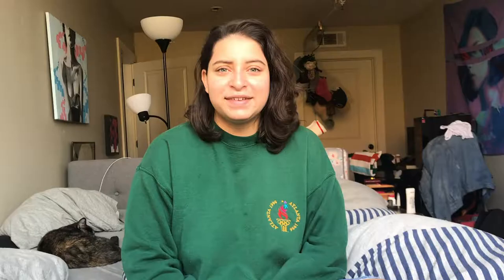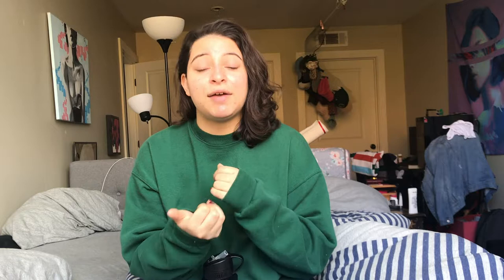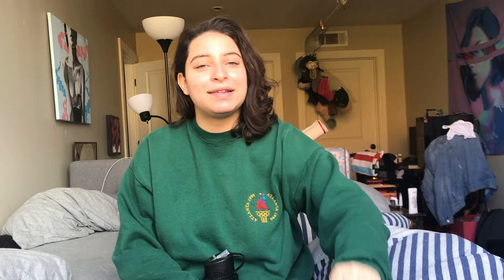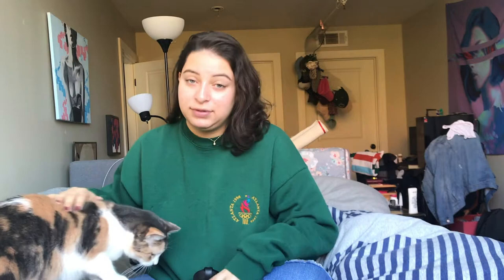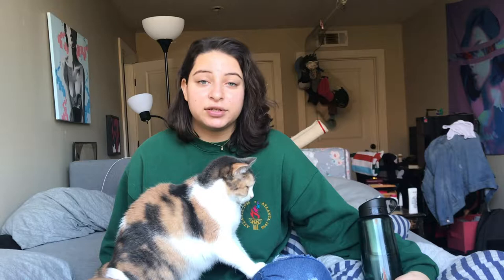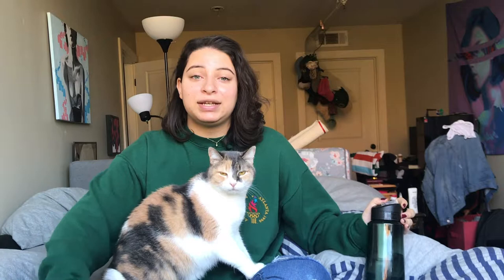reviewing my last quarter at scad | fall 2018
TIME STAMPS

2:20 I compare my earlier painting classes to my latest one
3:36 I start talking about my latest class
13:30 I quickly run through the quarter system at scad
13:50 I talk about the classes i took this quarter

that's that! scroll a little bit further for a transcript of what i said in this video.

i'm sorry this video is coming up so late (if you've been waiting for it). i had to take a spontaneous trip to new york on tuesday for a family emergency and crammed a lot of filming in on monday to try to get some videos pre-filmed, but i didn't have a lot of time for editing. i hope this gave some good insight into my last quarter at scad! i should maybe clarify that it's not my LAST quarter, as i'm still a junior, but it was the most recent one :)

TRANSCRIPT/SUMMARY

This is the fourth painting class I've taken since starting my painting major at SCAD. I'm a junior painting major (illustration minor switching to art history) and i attend the atlanta campus. the first couple of classes i took were mostly processed based, meaning we were focussing a lot on building up our skills and techniques. this was with classes like water based techniques, oil based techniques, and then human image and essence painting. since taking those my classes are becoming less about building skill and more about exploring my own themes and work more in depth.

i hadn't painted much over the summer so i lost a lot of my intuitive skill with painting. for my first set of paintings i just wanted to work out the kinks of painting and just did three small abstract landscapes. before starting my second piece my professor showed me the art of james lavadour, an artist who paints a lot of abstract landscapes, and i took inspiration from that to make my second assignment. after that i lacked direction and my professor suggested that my current idea was less about landscapes and more about creating a sense of depth and distance. he suggest exploring different kinds of distance.

i decided to explore the distance within relationships between people. my third assignment simulates a conversation with someone that is difficult to form a connection with despite your effort. i layered thin washes of oil paint over liquin and wiped them away to represent the difficult attempts at conversations. moving to my final painting, i wanted to do a piece that was the complete opposite. it represented more comfort, openness, and ease.

MY CLASSES

i took visual narrative and mythmaking (painting), american art history, and business 101. i enjoyed all of my classes this year and definitely recommend trying to set up a schedule where you have one online class and two physical classes on separate days to help ease up the workload.

av

i use my iphone 7 to film and adobe premier pro to edit